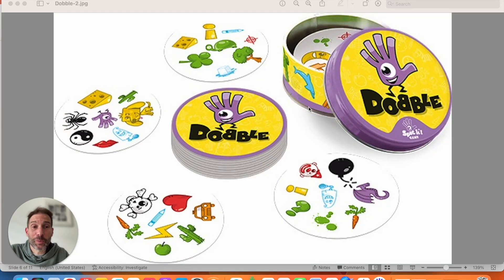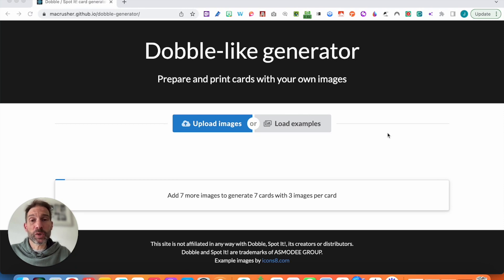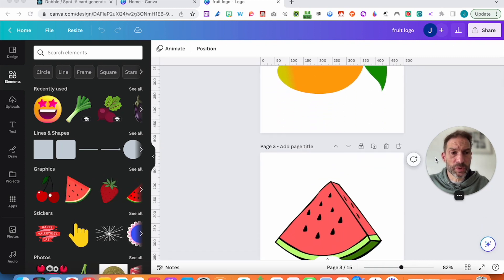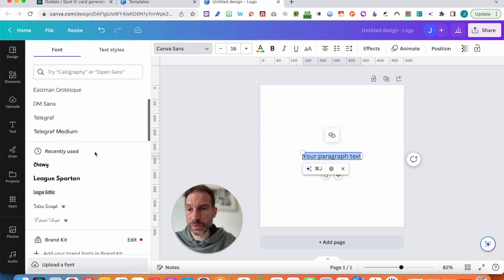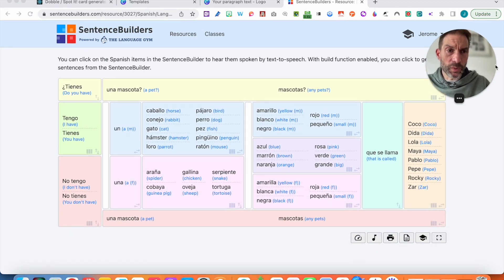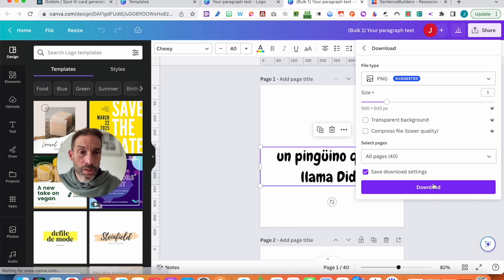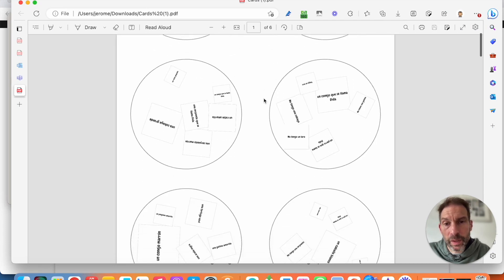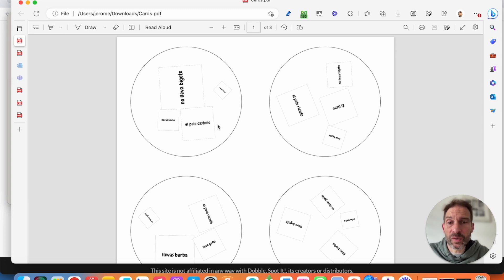Dobble/Snag it-like cards for education in minutes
The content can be generated on Canva directly or if you want to use text, ChatGPT is a good place for languages orientated games. If you have not tried it yet, have a go!!

Here is the prompt I used to create sentences in Spanish and I then asked ChatGPT to divide these sentences into chunks ion a table so that I could import them into Canva. It can be done in any language and at the level of your choice.

Prompt 1: Create 15 sentences in Spanish for primary children learning about animals. Each sentence needs to start with either 'tengo' or 'no tengo' or 'tienes' or 'no tienes'. The animals must also be given a colour or an adjective as well as a name.

Prompt 2: Each sentence has to be divided into at least 3 chunks and all chunks from all sentences have to be put into a single column.

Dobble Generator needs to have a certain number of pictures/chunks:

7 images/chunks needed to generate 7 cards with 3 images per card
13 images/chunks needed to generate 13 cards with 4 images per card
31 images/chunks needed to generate 31 cards with 6 images per card
57 images/chunks needed to generate 57 cards with 8 images per card
133 images/chunks needed to generate 133 cards with 12 images per card

In my opinion, the ideal numbers are 31 and 57.

If you are a teacher, you can individually have free access to Canva, even the whole school.